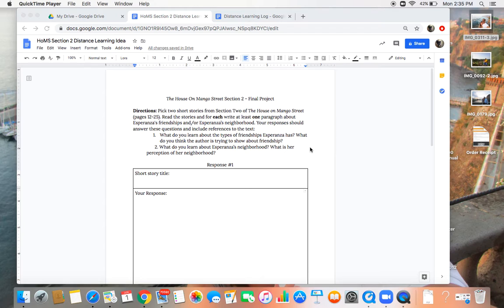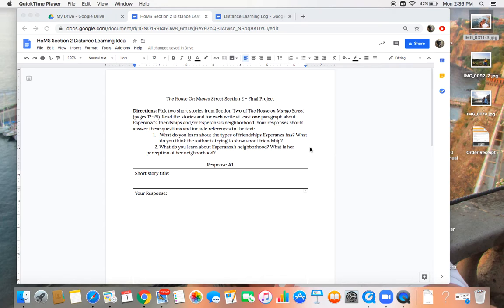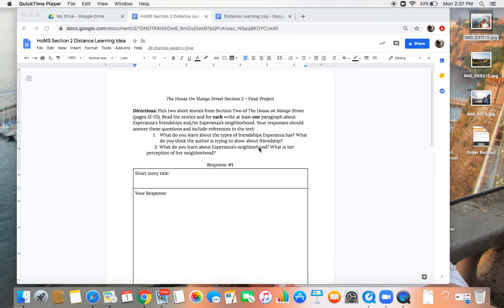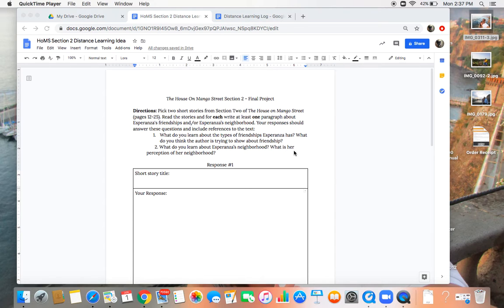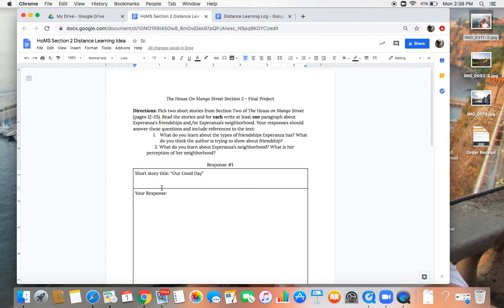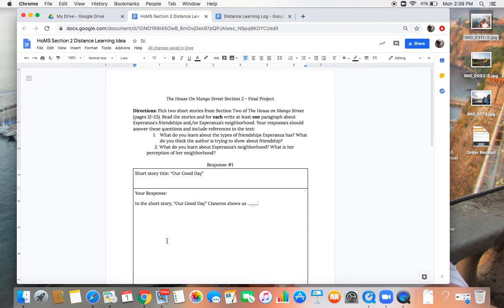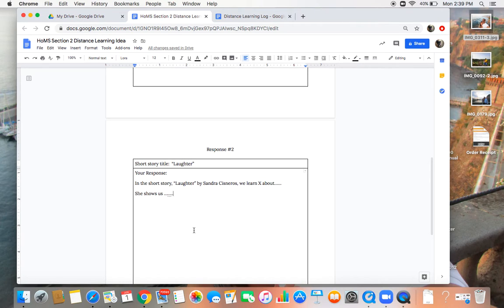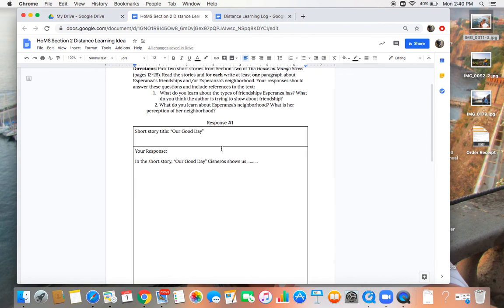HoMS Section 2 Project Directions